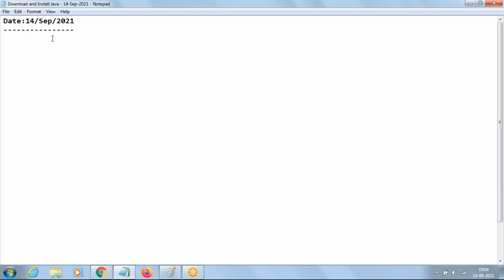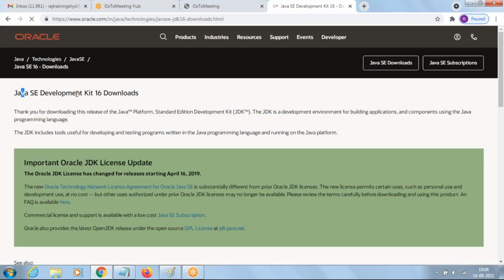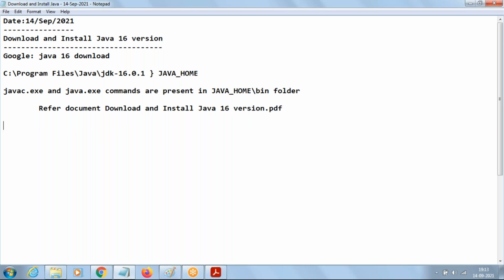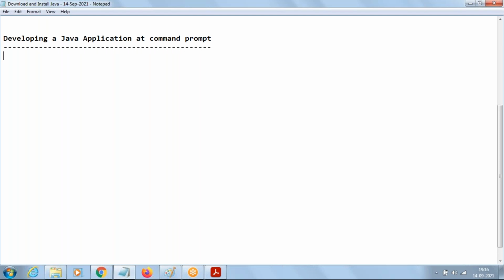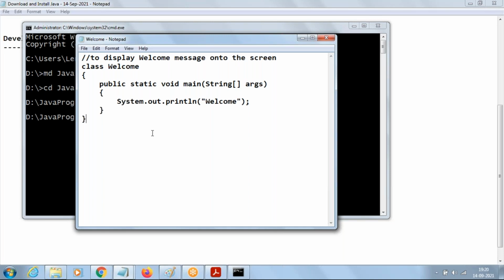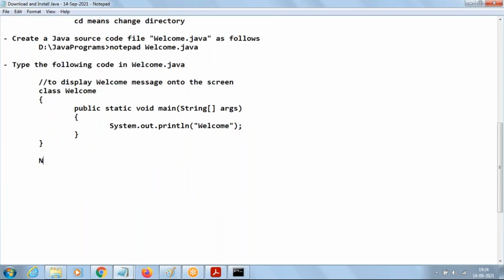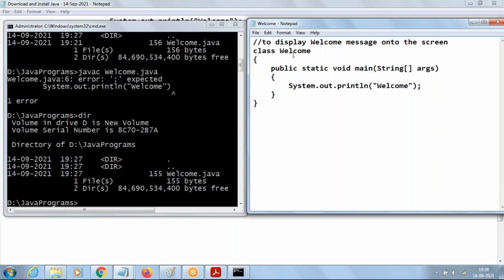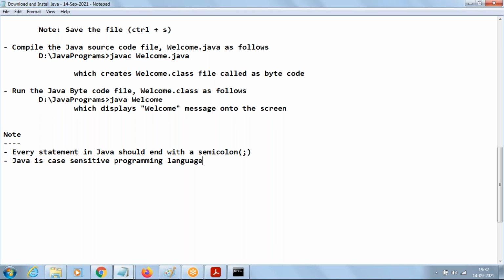Full Stack Java | Day 4 | Download and Install Java 16 Version | Raj Technologies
Developing a Java application at command prompt

- Core Java
- Hibernate Framework
- Spring Framework
- Web Services
- Microservices